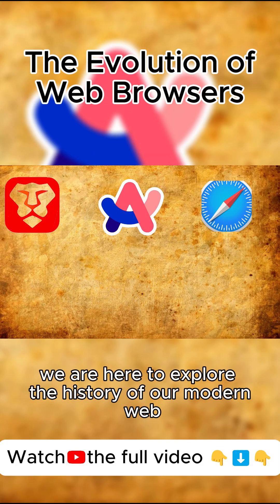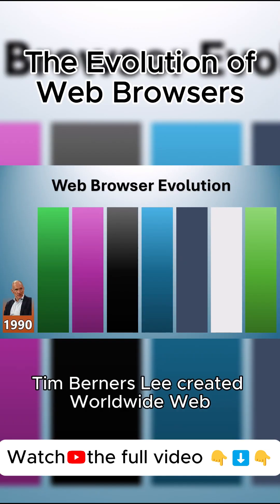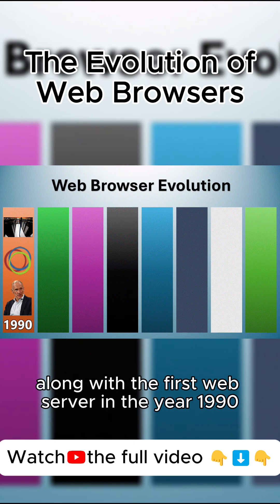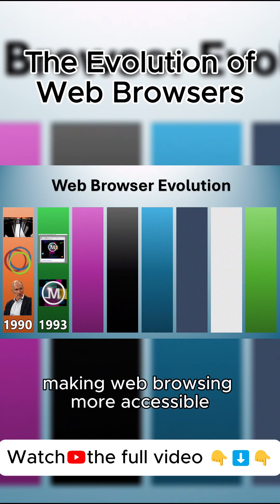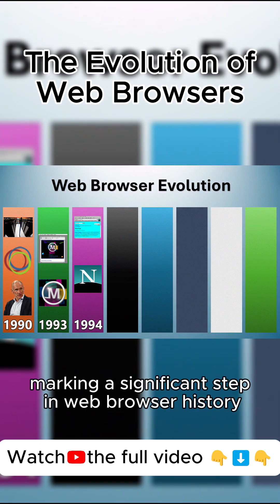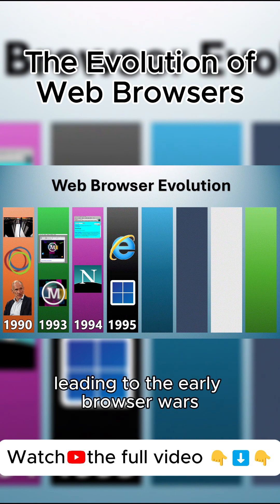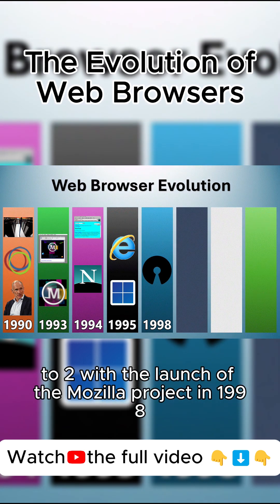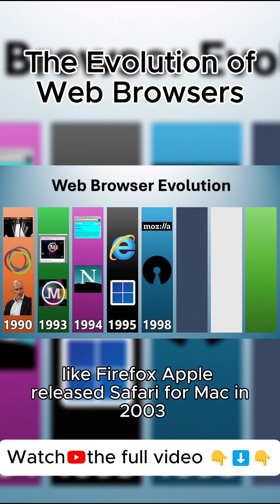Evolution of Web Browsers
🌐 The Evolution of Web Browsers: A Battle for the Internet 🔥
In this eye-opening tech documentary, we explore the full history of modern web browsers — from their revolutionary beginnings to the AI-powered future. Learn how a simple tool like your browser became one of the most powerful and contested pieces of software in the world.